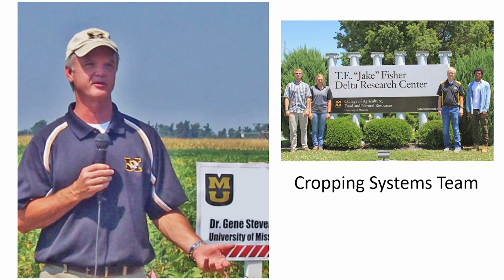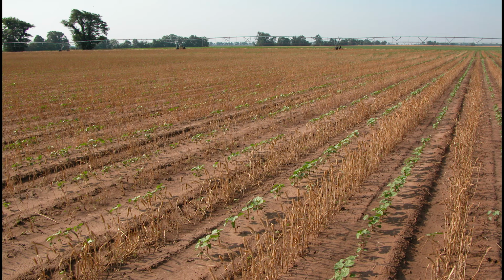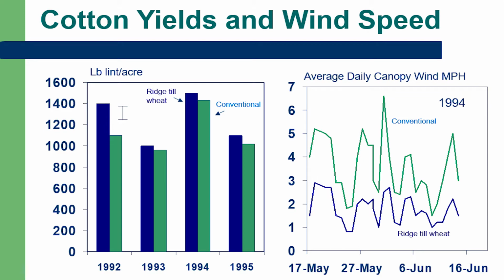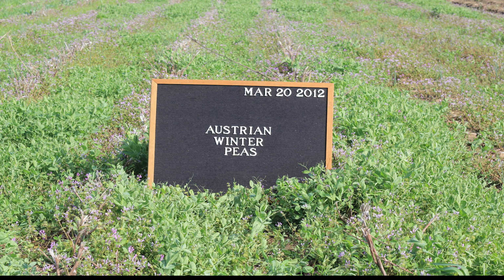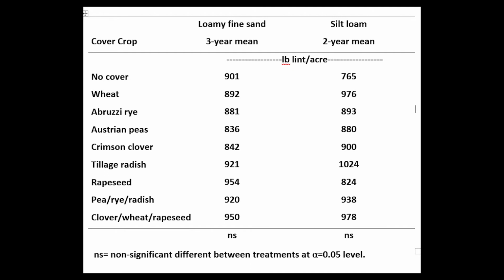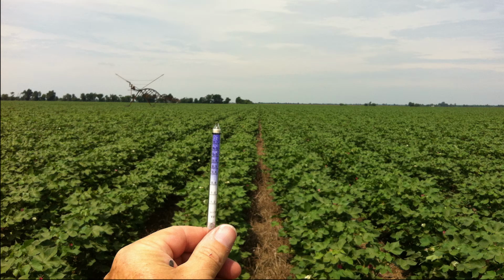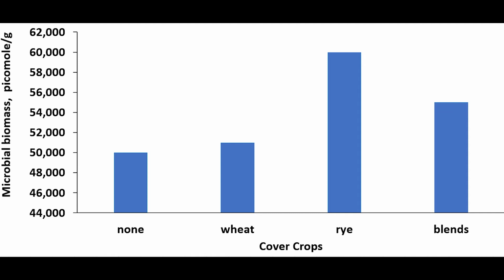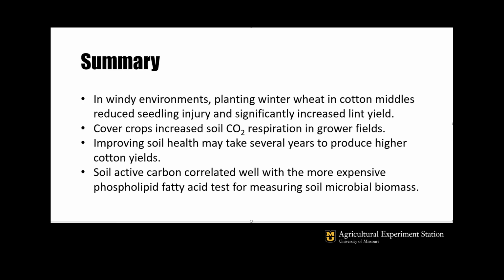Cover Crop Management for Cotton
This is a virtual field day presentation on cover crop management for cotton.